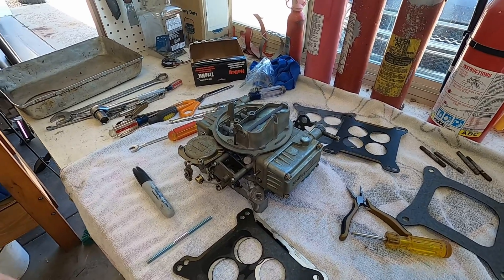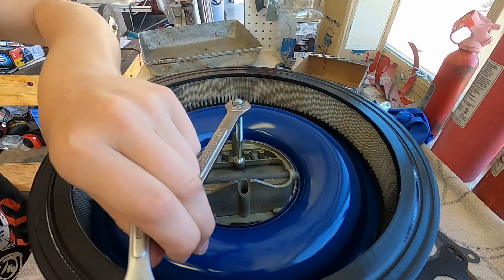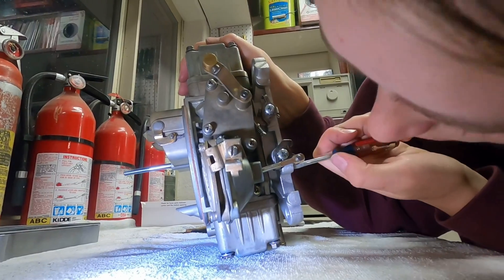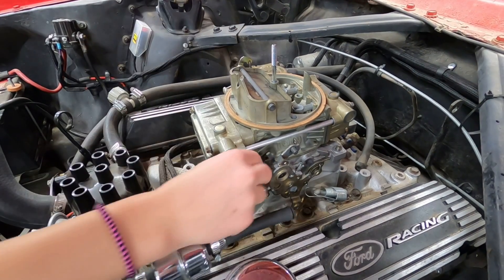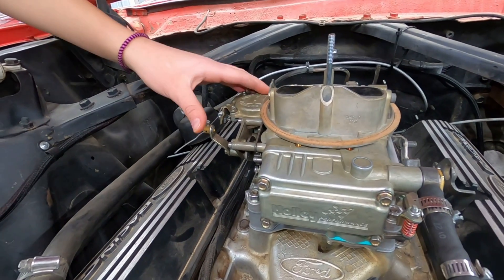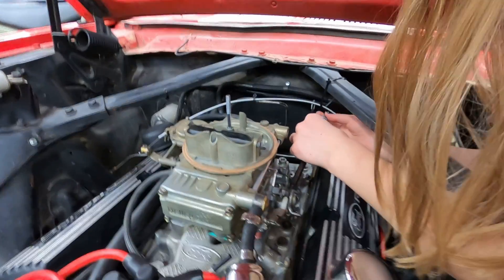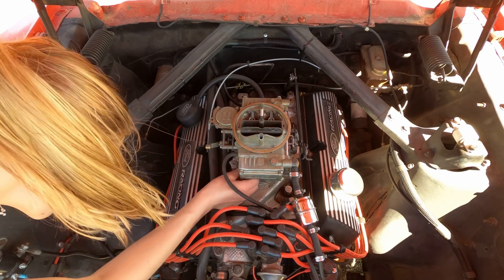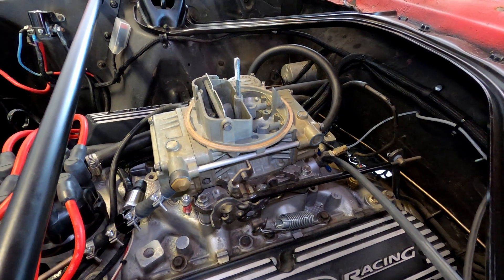Holley 4160 Carburetor - Installation And Adjustment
5 of 5 on rebuilding the Holley 4160 (List Number 1850-10). Kailey installs the carburetor on the 289 in her 1966 Ford Mustang, and does some basic tuning.

Parts Used:
Mr. Gasket 55C - Carburetor Base Gasket
Microgard PCV156 - PCV (Positive Crankcase Ventilation) Valve